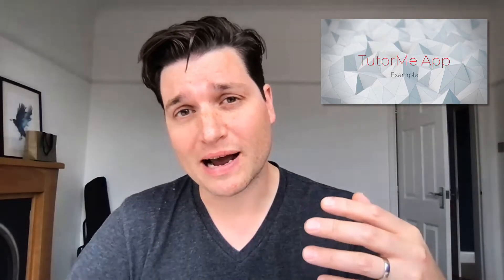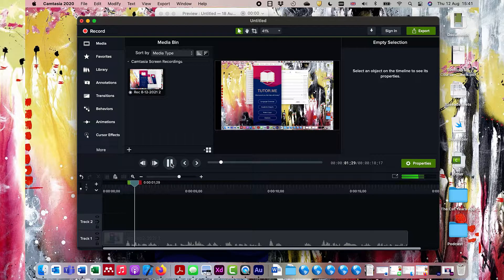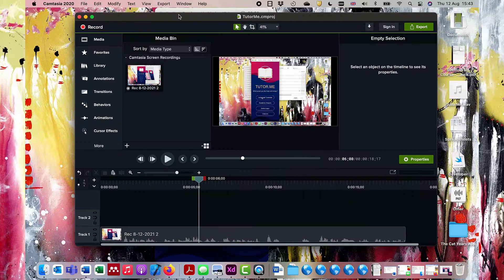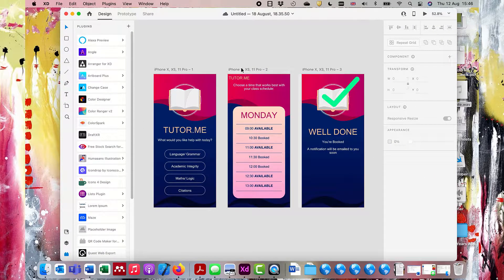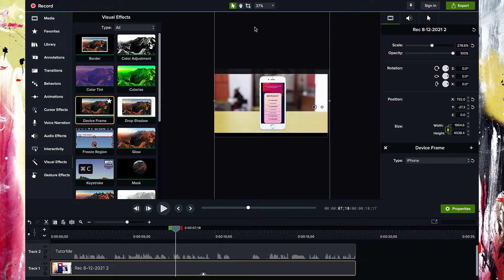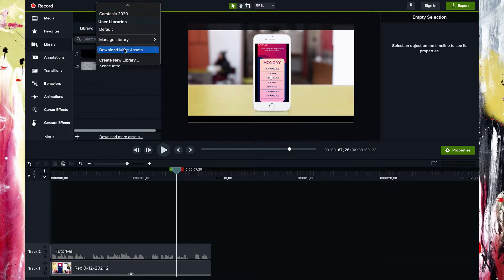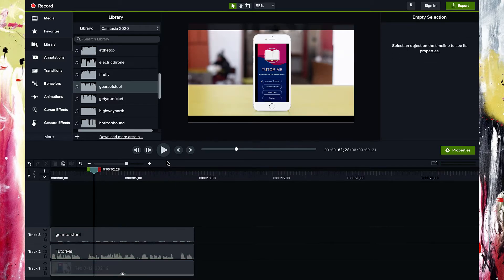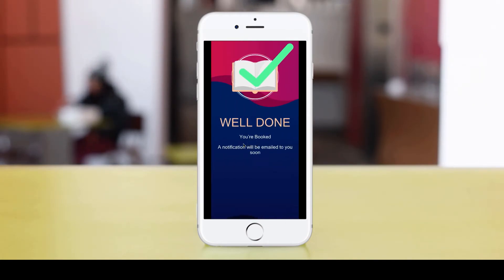Make an App Video Prototype (Walkthrough)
Make a video to walk through your high-fidelity (hi-fi) app prototype to show the user journey.